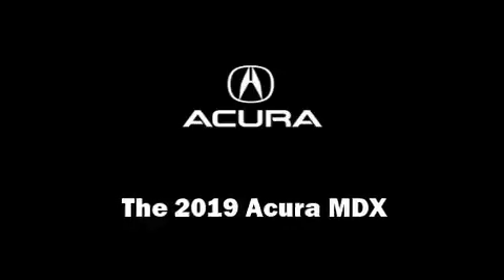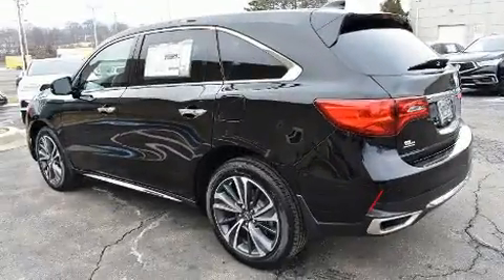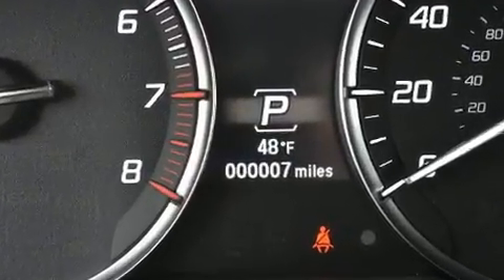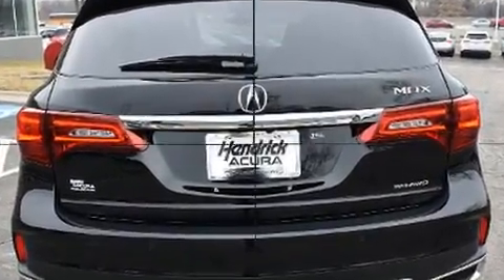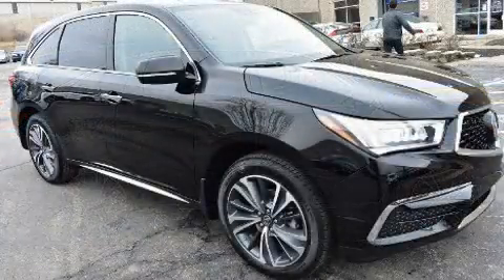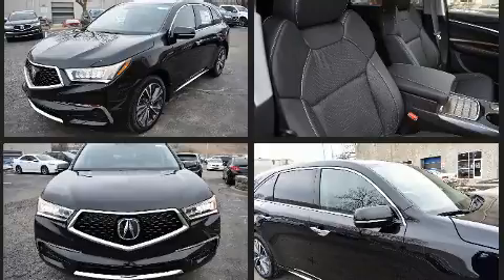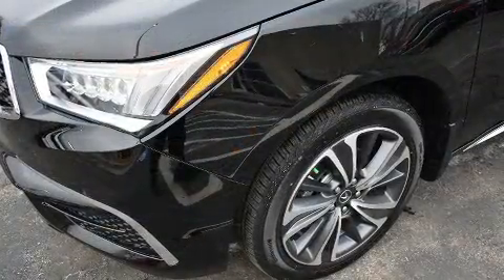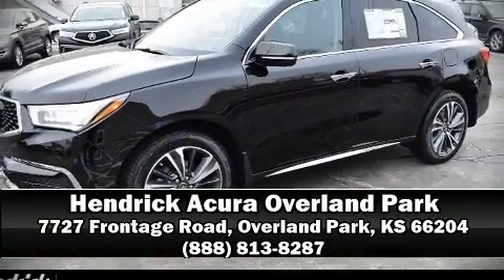2019 Acura MDX SH-AWD with Technology Package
Step into the 2019 Acura MDX. Under the hood you'll find a 6 cylinder engine with more than 270 horsepower, and for added security, dynamic Stability Control supplements the drivetrain. All of the premium features expected of an Acura are offered, including: delay-off headlights, front and rear reading lights, a rear window wiper, a built-in garage door transmitter, a blind spot monitoring system, a power rear cargo door, and power front seats. Third row seats expand the maximum passenger capacity to 7. For drivers who enjoy the natural environment, a power moon roof allows an infusion of fresh air. Acura ensures the safety and security of its passengers with equipment such as: dual front impact airbags, front side impact airbags, traction control, brake assist, anti-whiplash front head restraints, a security system, and 4 wheel disc brakes with ABS. Adaptive cruise control maintains a pre set distance behind the car ahead of you, simplifying highway driving and enhancing safety. We know that you have high expectations, and we enjoy the challenge of meeting and exceeding them! Stop by our dealership or give us a call for more information.